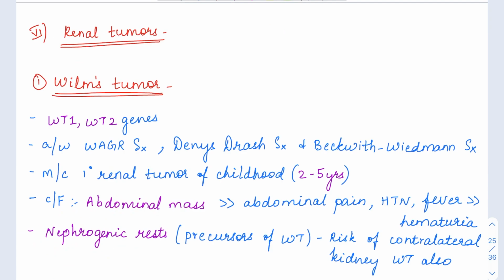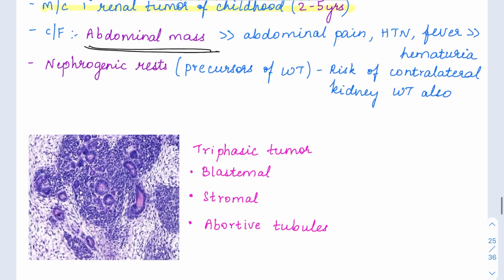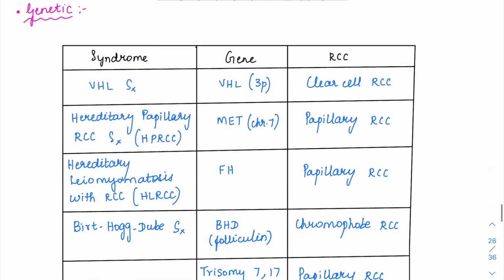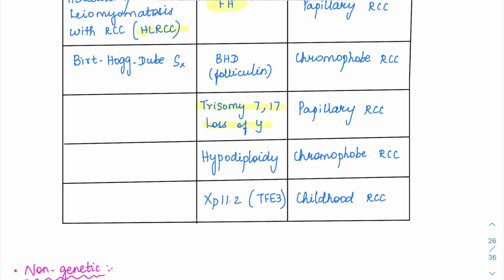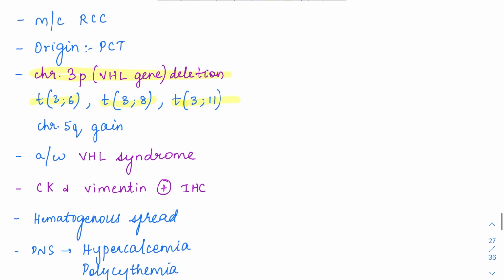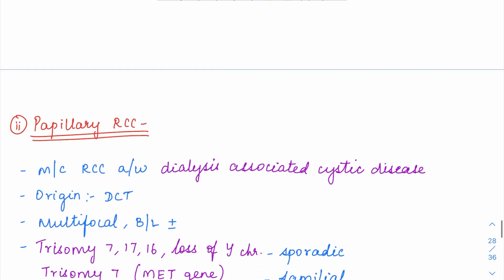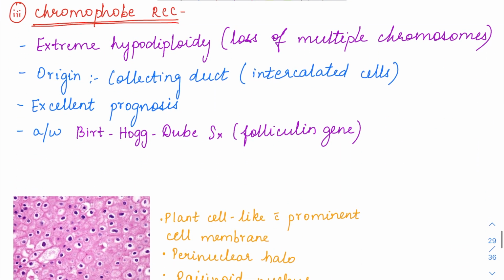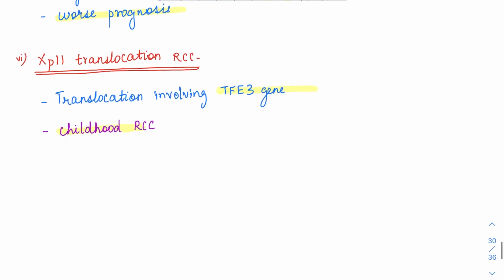Renal Tumours - Wilm’s Tumour & Renal cell carcinoma - MCQ concepts